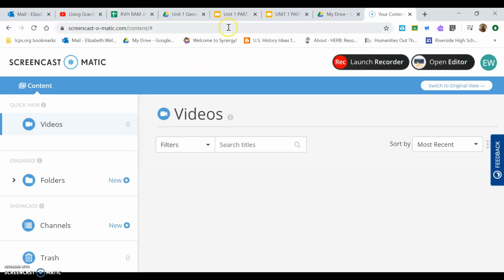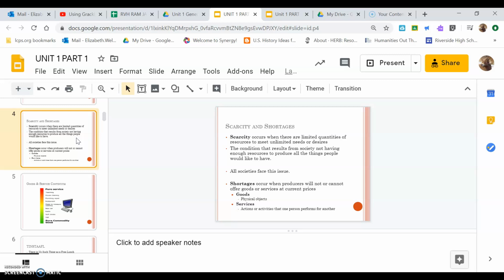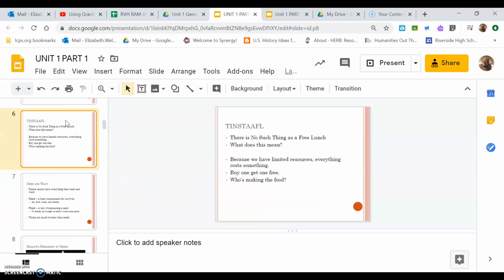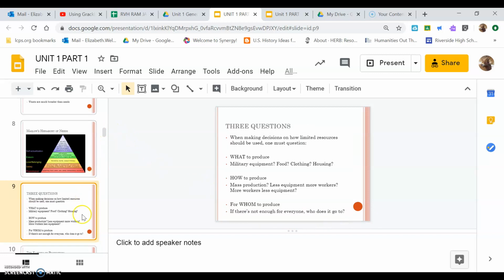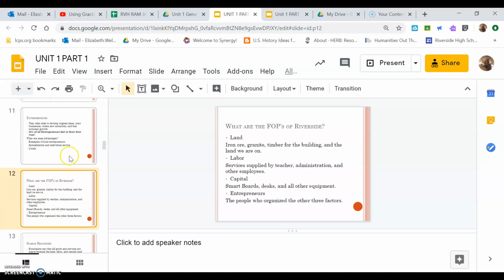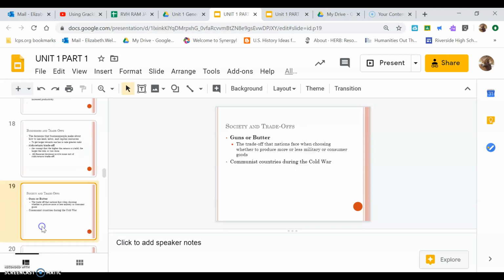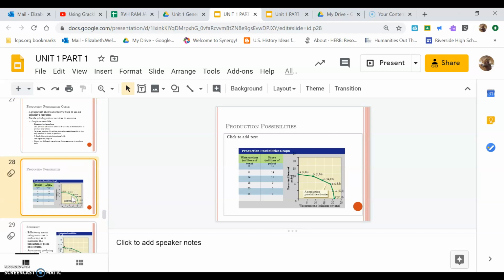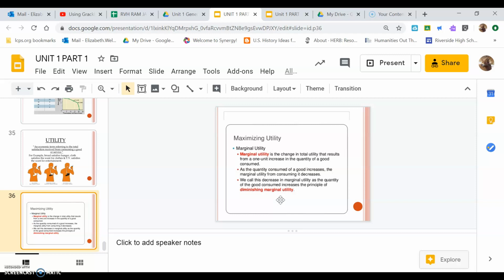Unit 1 Part 1 Review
We go over Unit 1 Part 1 together.